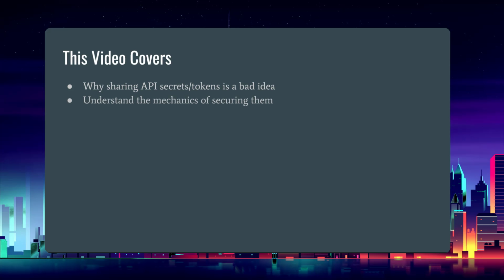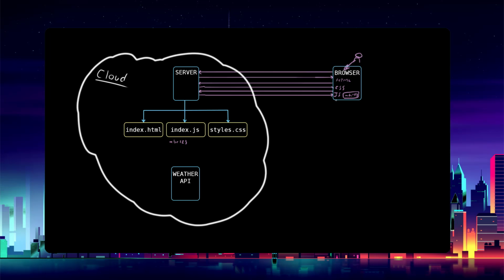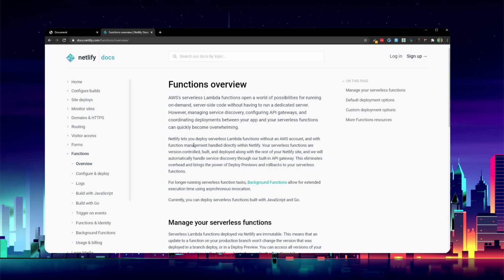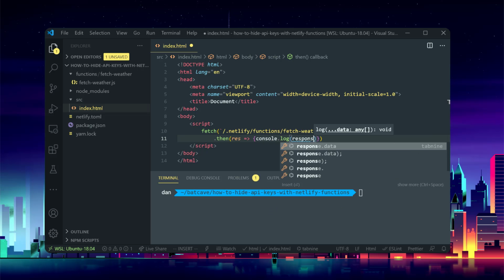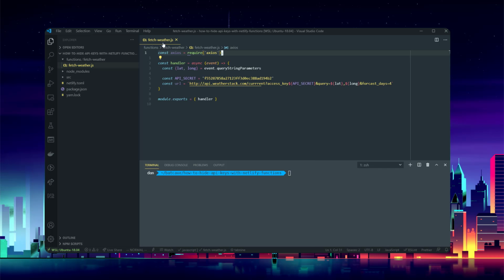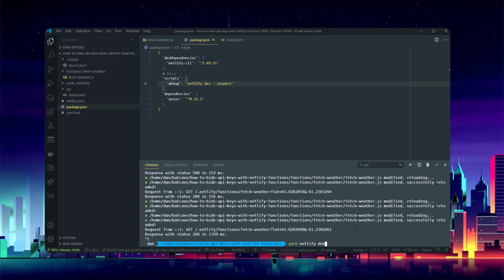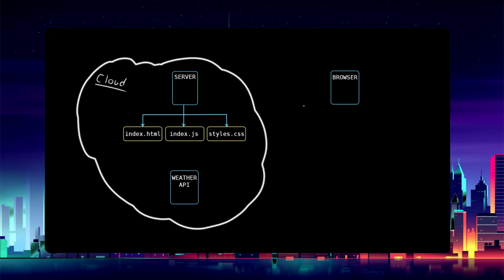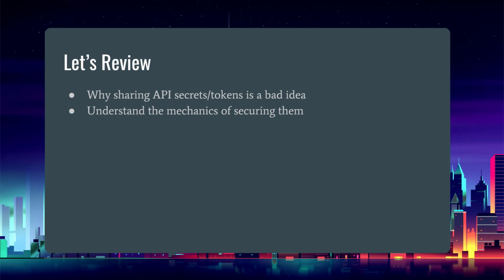How To Hide API Keys Using Netlify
In this video I will teach you why sharing API keys is a bad idea, a high level understanding of how you can secure them, and then using a practical example, I'll show you how you can use a service called Netlify Functions which is a completely free option to secure your secrets without needing to write any backend code at all (at least not in the classical sense of "backend")

Chapters:
0:00 Introduction
0:56 Why you need to hide your API keys
1:49 How API keys get stolen
3:34 How stolen keys get used
4:36 Understand the mechanics of securing API keys
12:05 What are netlify functions?
13:16 A practical example of using netlify functions
18:28 Make your first netlify function
22:44 Make request a request to your function
24:24 Setup Netlify Dev Server to serve your function
27:30 Update function to send request to weather API
34:28 Update request to pass geolocation data to function
38:19 Set up VS Code debugger with netlify functions
42:15 Secure your secret in an environment variable
44:12 How to keep environment variables out of your git repo
46:37 How this will work live in production
49:15 How to deploy to Netlify
53:23 Summary

Checkout Artilist for awesome background music in your own videos!